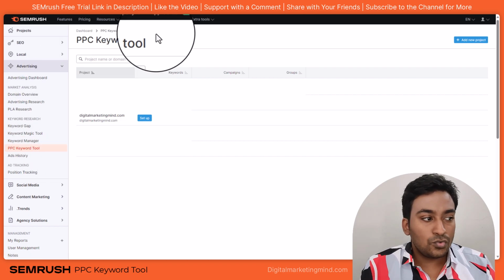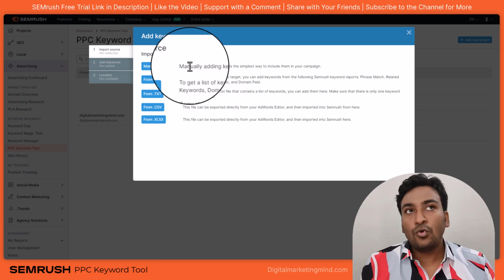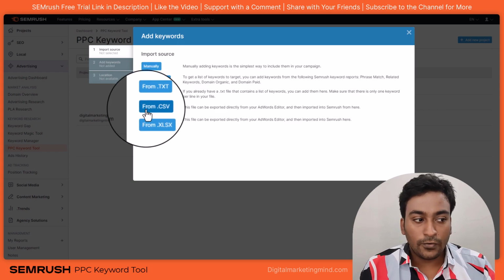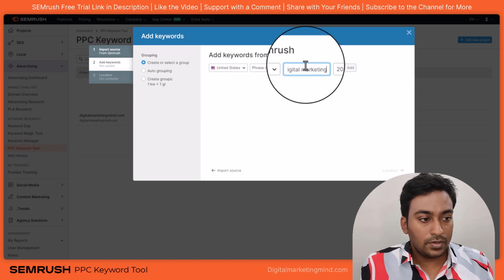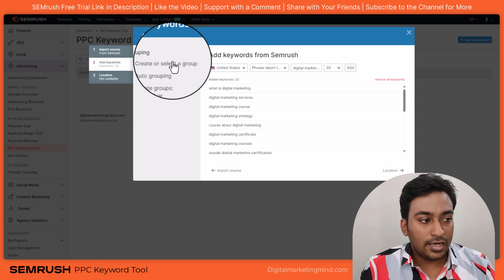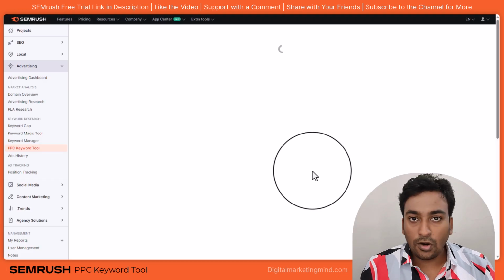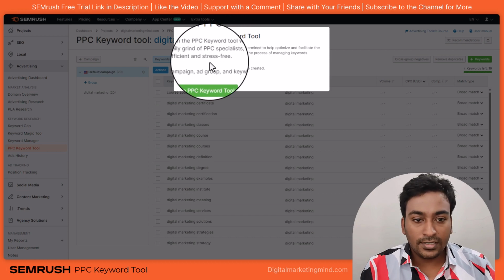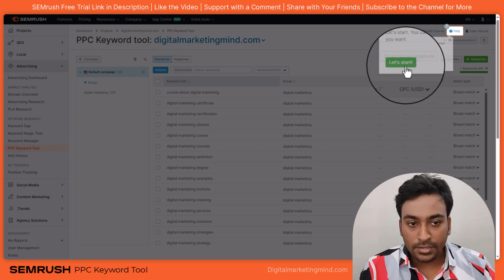Find Right Keywords for Paid Ads With Semrush PCC Keyword Tool | Semrush Tutorial Course | #21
In this video, I’ll be sharing my personal experience using the Semrush PPC Keyword Tool, a powerful feature from semrush.com that has revolutionized my approach to keyword research for paid ads.

TABLE OF CONTENTS:
00:00 Introduction
00:38 How to Use Semrush PPC Keyword Tool
01:31 PPC Keyword Tool Report
01:55 PCC Keyword Report Settings
03:46 Conclusion

🎯 The Semrush PPC Keyword Tool has been instrumental in helping me find the right keywords, understand competition levels, and estimate costs. It’s an all-in-one solution that has made my PPC campaigns more effective and efficient.

📈 I’ll walk you through how I use this tool to optimize my ad campaigns, from initial keyword discovery to final selection. You’ll see firsthand how the Semrush PPC Keyword Tool can transform your keyword strategy and boost your ad performance.

💡 Whether you’re new to PPC advertising or looking to enhance your keyword research, this video is for you. Join me as I uncover the power of the Semrush PPC Keyword Tool and learn how to leverage it for your own campaigns.